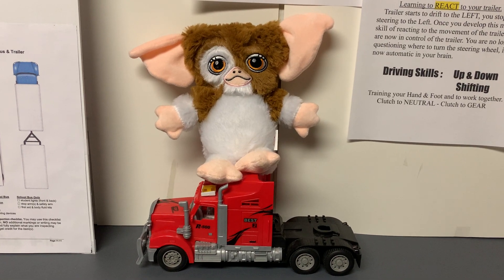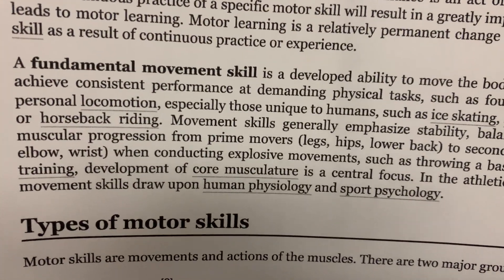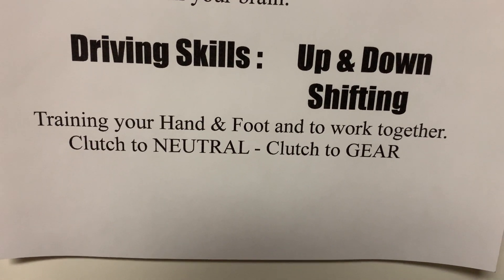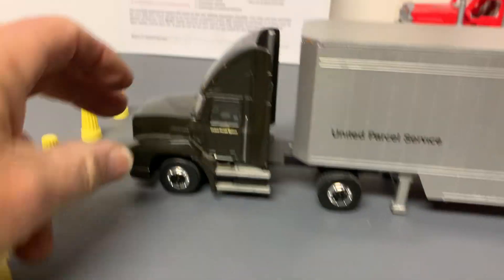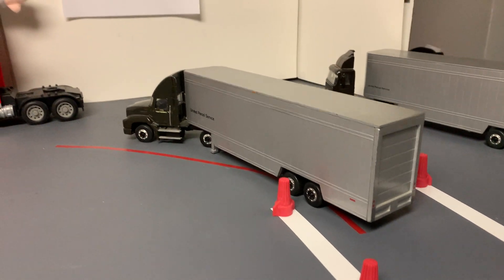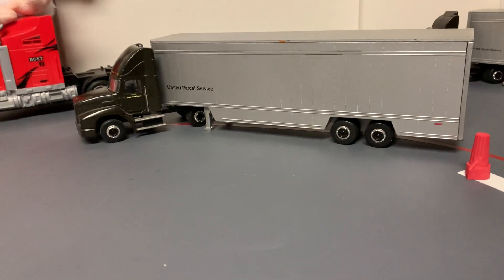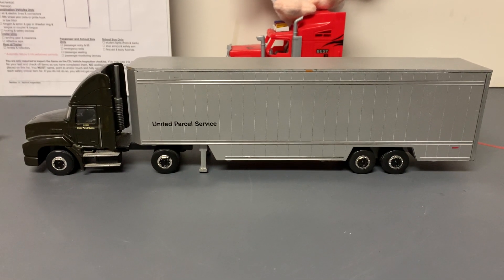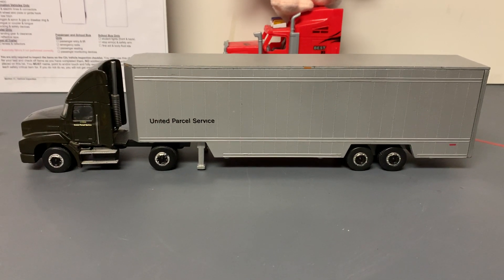Alley Dock: Classroom VIDEO - 9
Students need to learn to react to the movement of the trailer when backing up. One or more hours per day backing up on the range will help you develop good MOTOR SKILLS.  Reacting to the Trailer - EYE and HAND movement.